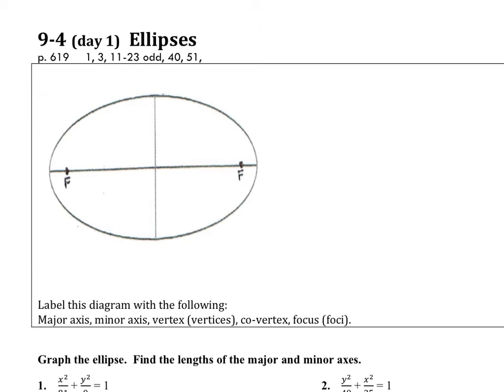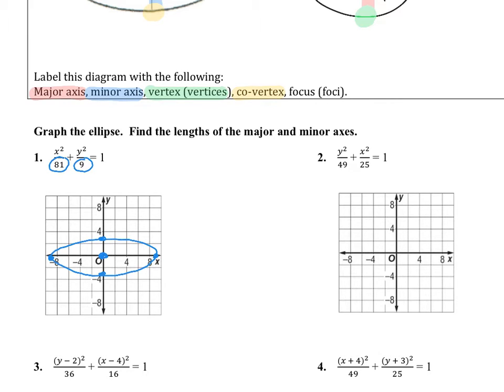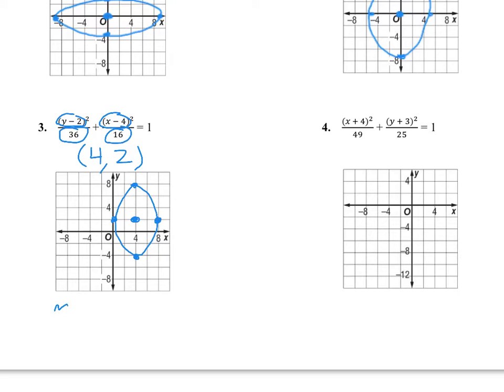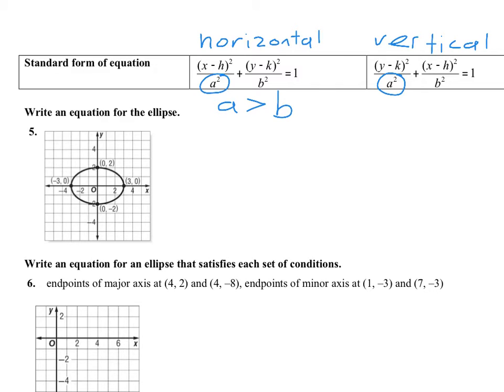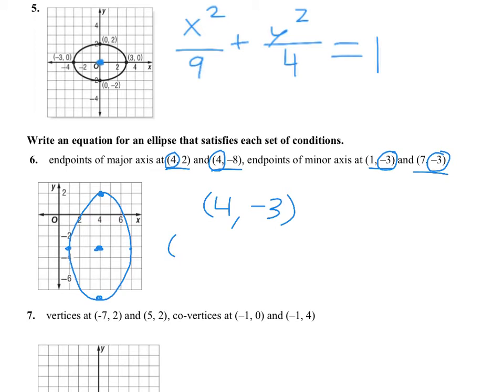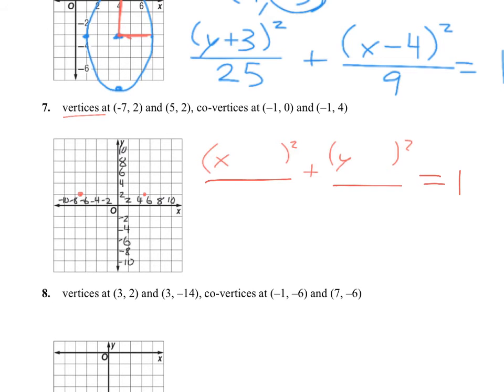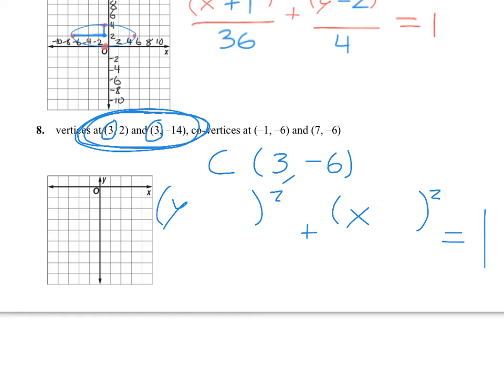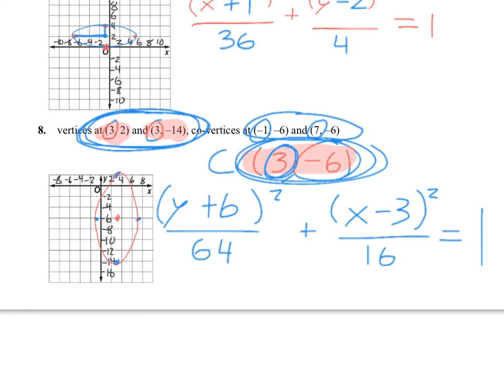9.4A Video (Algebra 2)